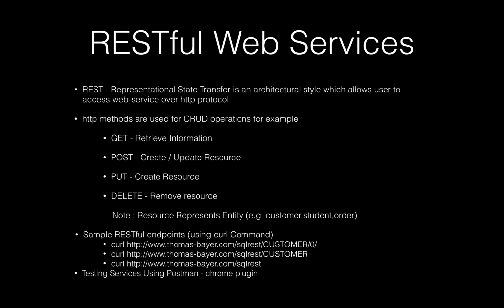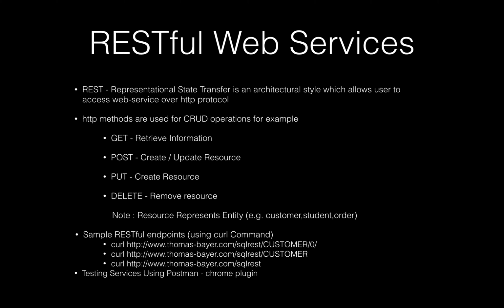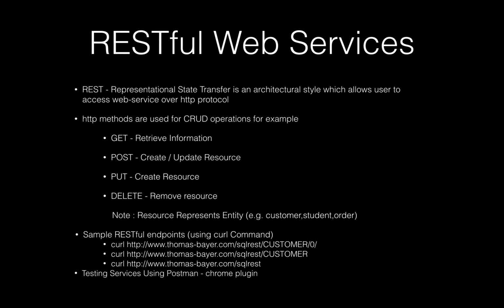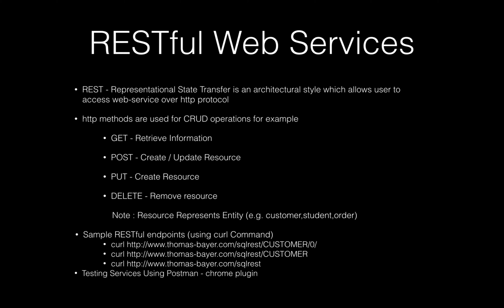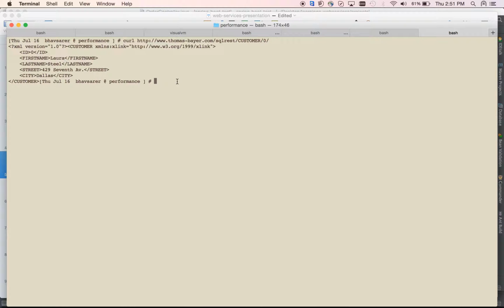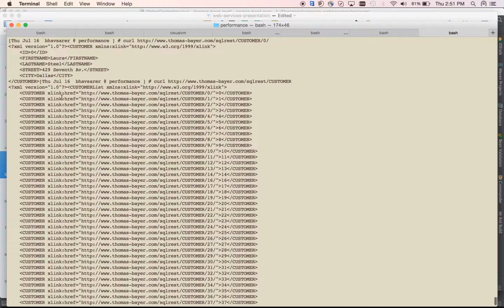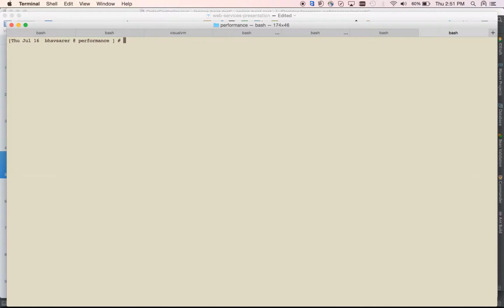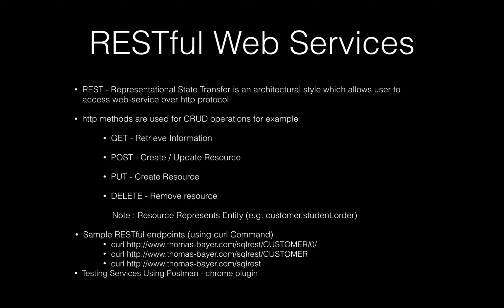Video 2 REST intro